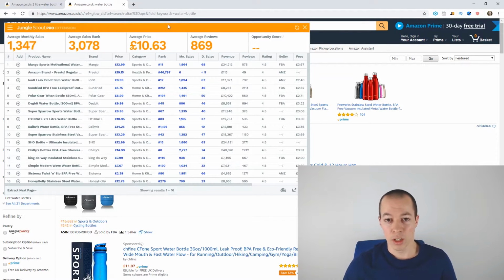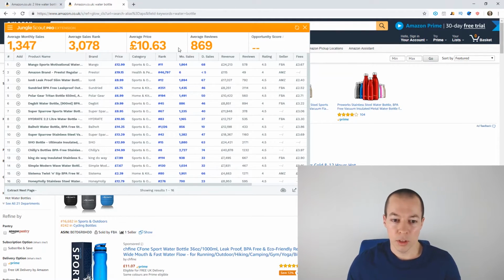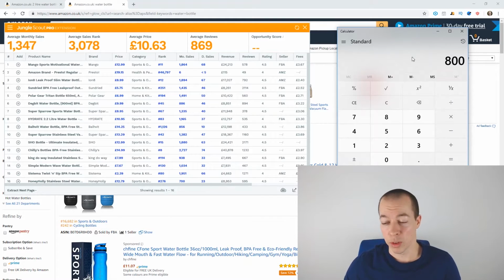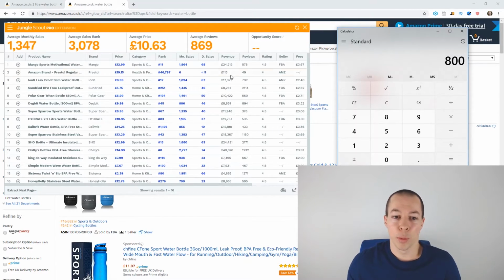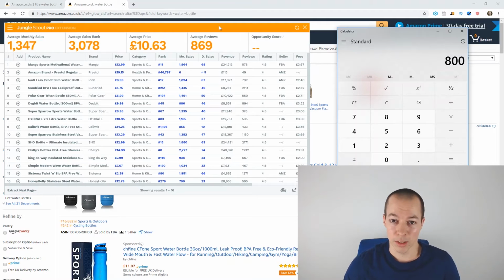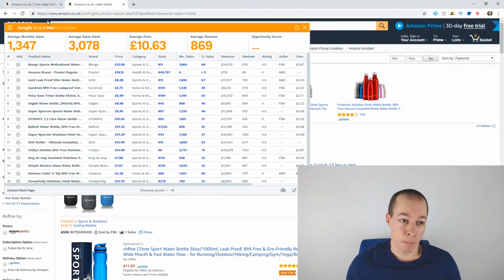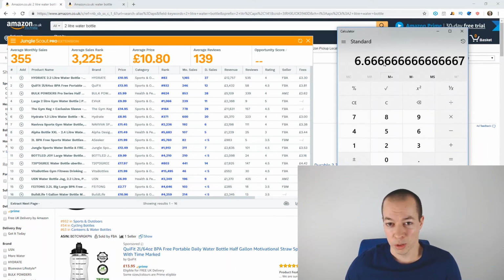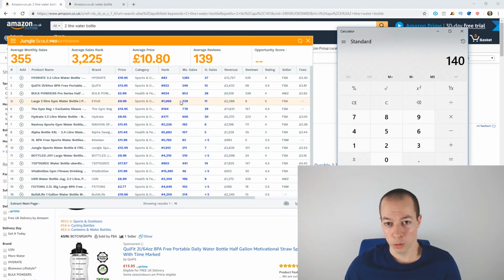AVOID THIS MISTAKE - FBA Product Research 2019 - Amazon FBA UK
With Amazon FBA product research sometimes what can appear to be the best opportunity might not be the right choice for you!

It is important to consider whether you have a suitable budget to buy the initial stock, launch the product and then pay for the next batch of stock.

When you are launching a product on Amazon it usually takes two to three weeks at a sustained sales velocity (above your competitors) to get ranked on the first page.

If your competitors are selling 1200 units a month then you will need to sell on Amazon at the same rate or better.

In this example 1200 units a month equates to around 40 sales per day. If you need to sustain this for 20 days you would need to purchase at least 800 units, and that's just for the initial launch.

I would also recommend ordering enough stock to maintain sales for a couple of weeks after you get ranked, this should help build a sales history which will help you relaunch when your second batch of stock arrives.

You also need to plan for marketing costs, whether this is launching with PPC, giveaways or something else. Can you afford to carry out sustained marketing during the launch period?

In summary, these are the additional areas I would consider when carrying out Amazon FBA product research:

1) How many products do you need to sell on Amazon for a consistent two to three week period in order to get ranked organically in the Amazon search results.
2) Can you afford the Pay Per Click costs (or whatever product launch strategy you plan to use) to achieve the sales velocity for that period?
3) Do you have the budget to order the next batch of stock without receiving very much of your initial investment back before placing that order?

Please let me know what you think about this common product research mistake in the comments below! !